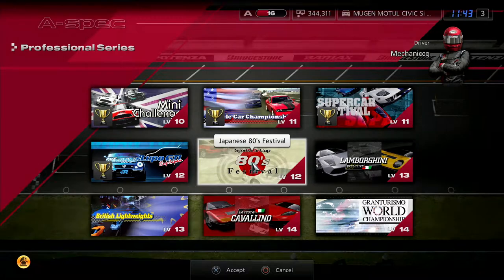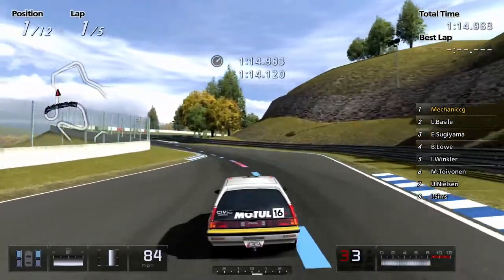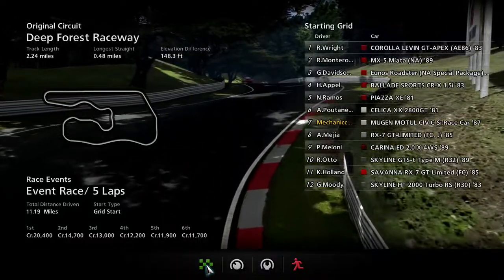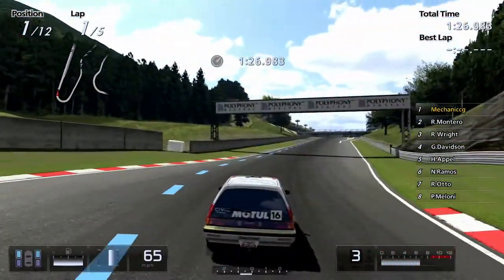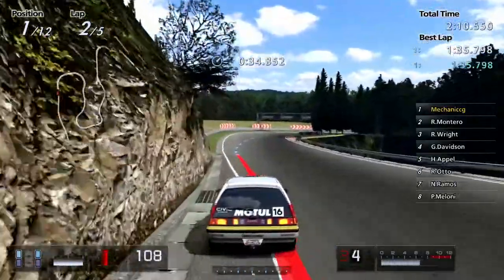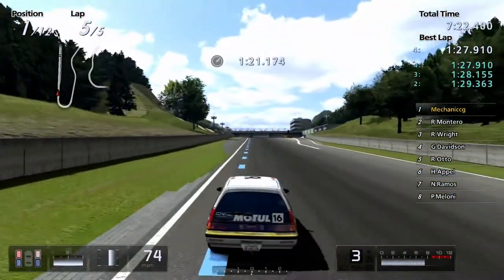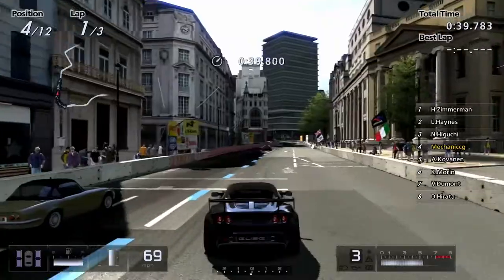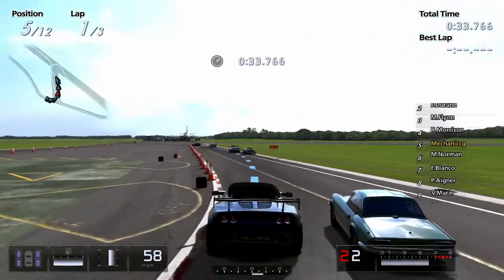Gran Turismo 5 Walkthrough - Episode 14